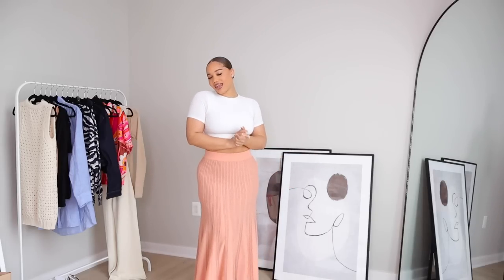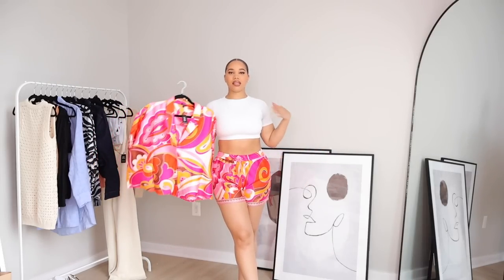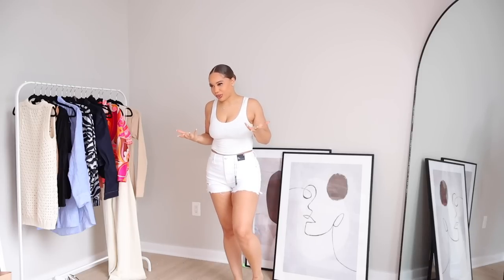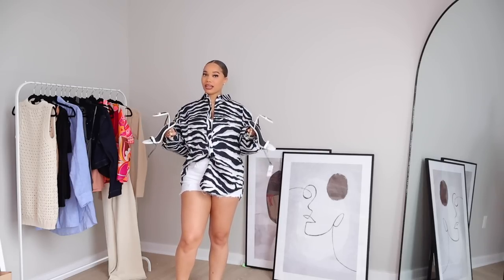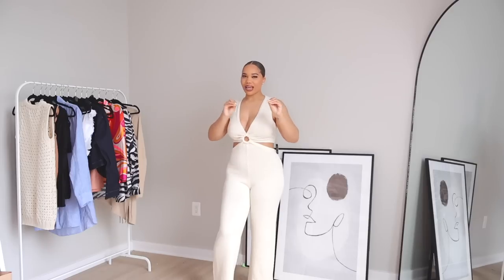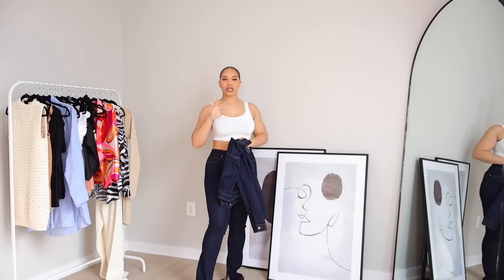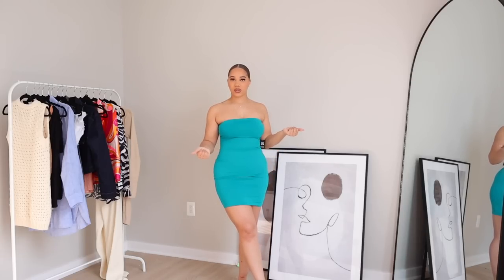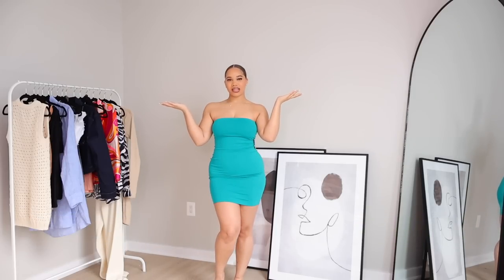SPRING 2023 WARDROBE REFRESH | Affordable Try On Haul | Kaila Kake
Check out these amazing spring and summer finds that are a must have in your wardrobe!

LINKS
Metallic Ribbed High Waisted Fit and Flare Midi Skirt - M
Printed Short Sleeve Button Up Boxy Shirt - L
Super High Waisted Printed Flowy Pull On Shorts - M
Cotton-Blend Zebra Print Boyfriend Portofino Shirt - XL
Gold Heel Strappy Heeled Sandals - true to size
Dark Wash Cropped Denim Trucker Jacket - S
Mid Rise Rinse Skyscraper Jeans - 10L
V-Neck O-Ring Cutout Wide Leg Sweater Jumpsuit - L
High Waisted 90's Distressed Jean Shorts. - 8
Body Contour Strapless Mini Dress With Built-In Shapewear - S